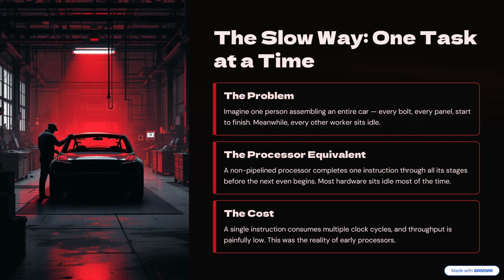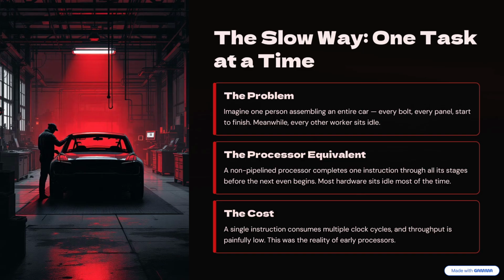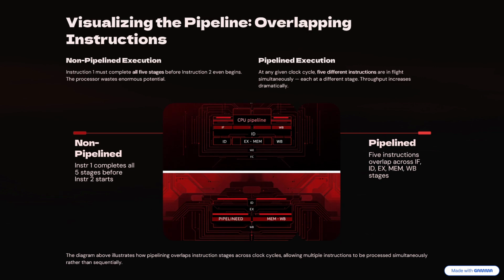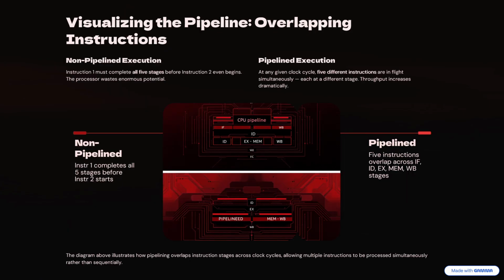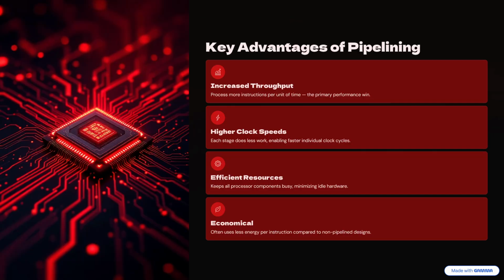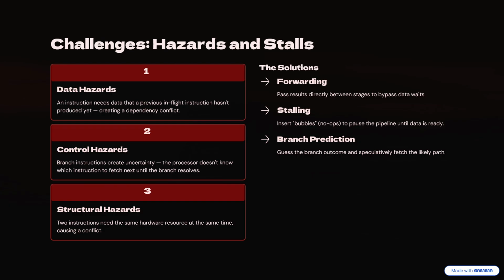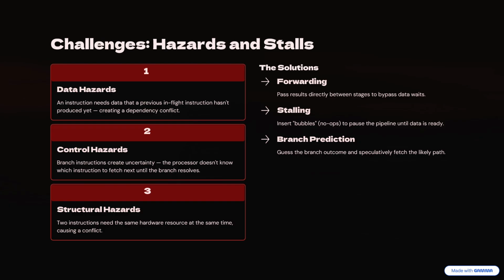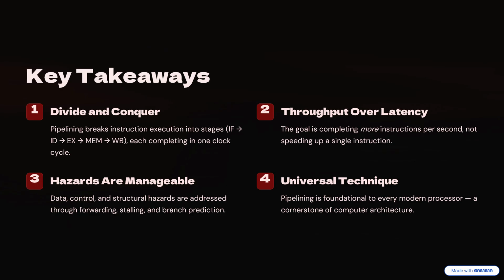Pipelining and its hazards